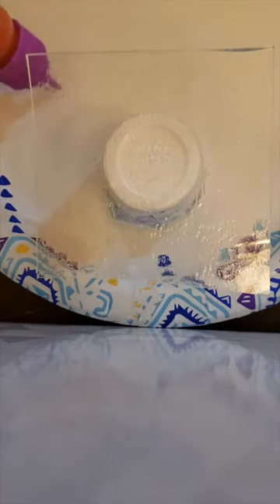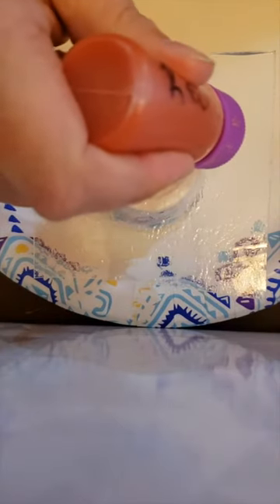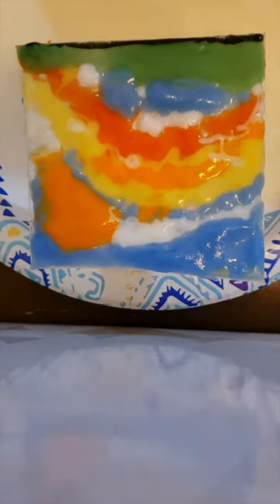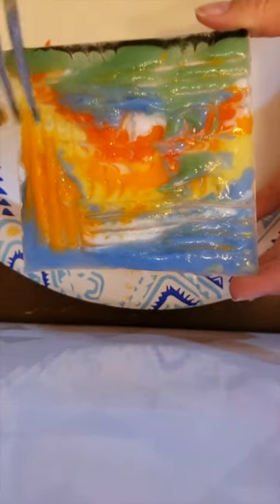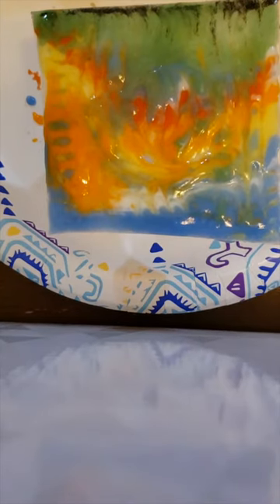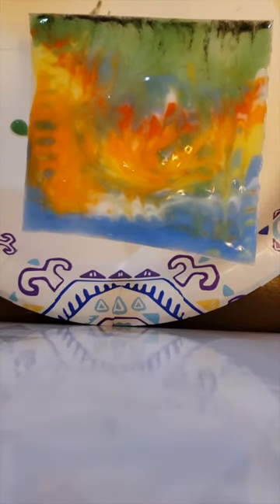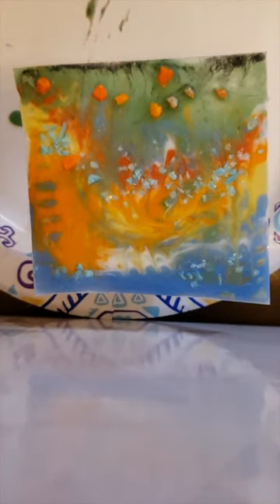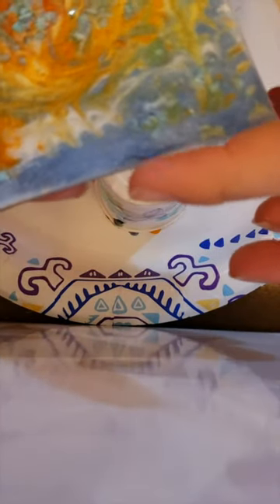Squeeze Bottle Art Make and Take Fused Glass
Squeeze bottle art make and take kit for fused glass